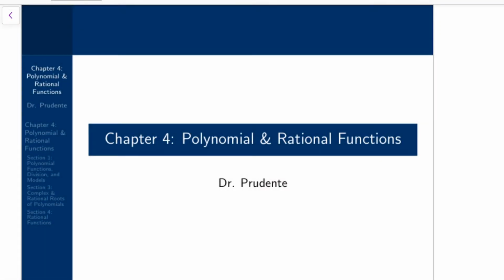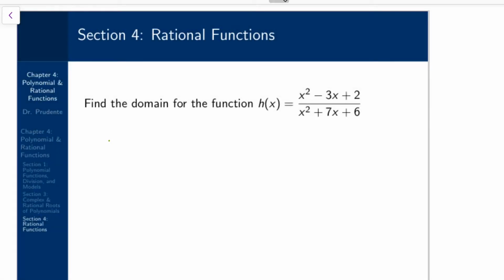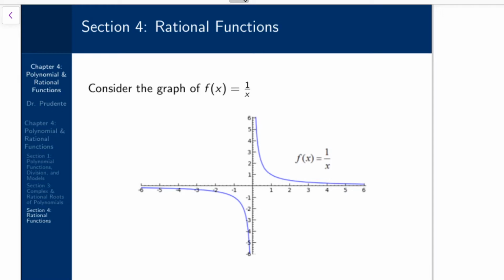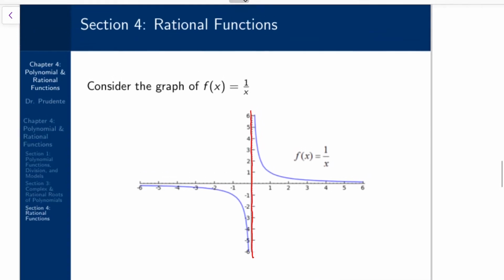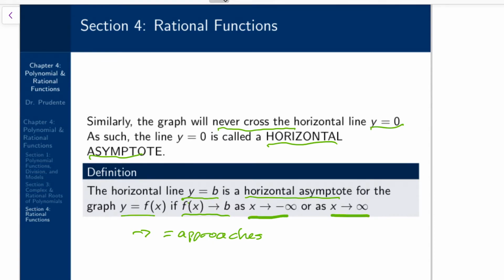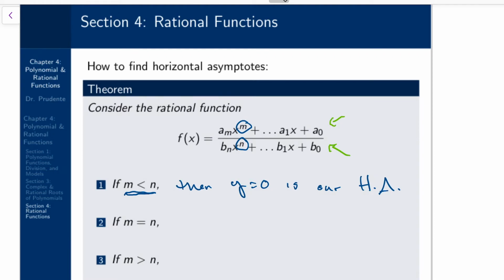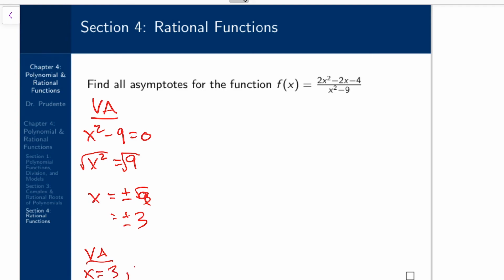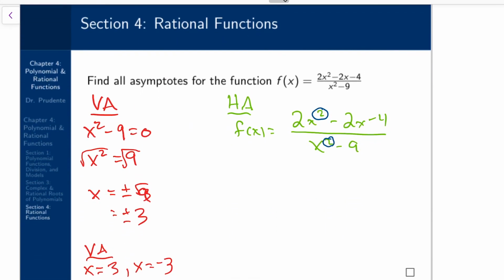Section 4 4